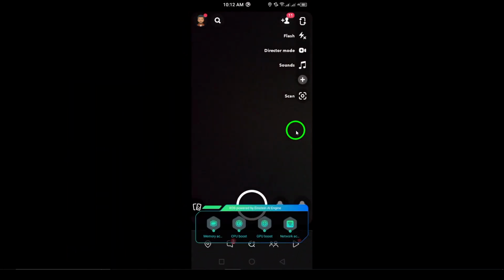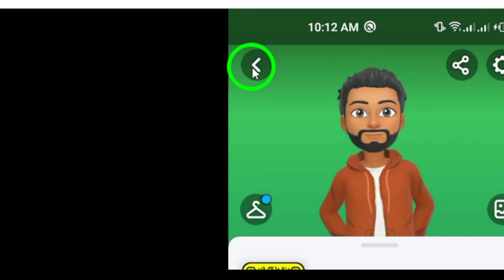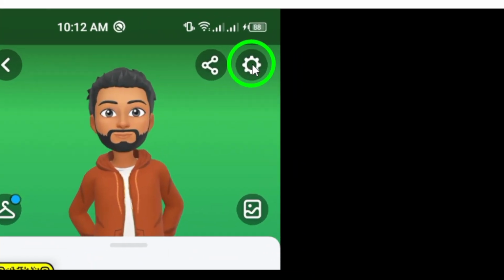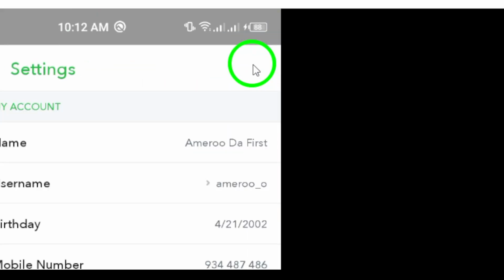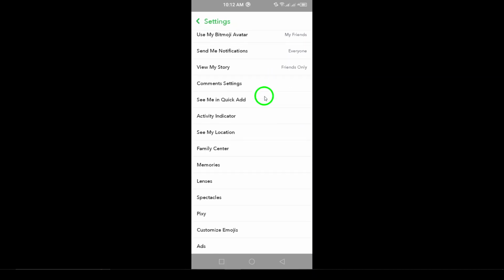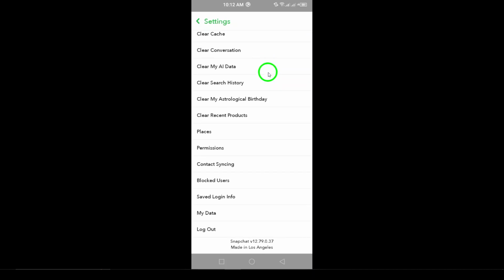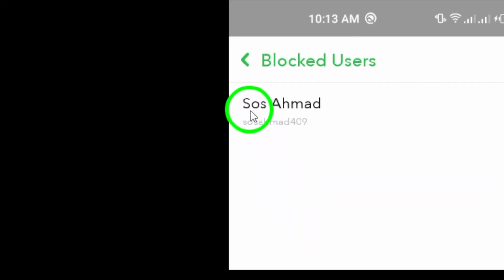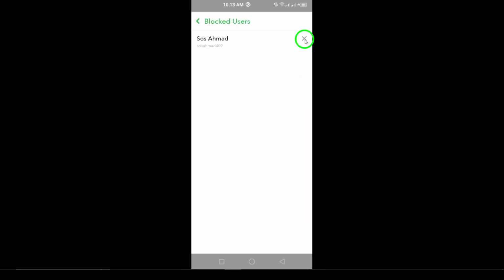How To Unblock Someone on Snapchat (Updated)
Learn how to unblock someone on Snapchat with these simple steps. If you've accidentally blocked someone or need to reconnect, this updated guide will show you how to easily remove them from your blocked list.
Steps:

Open Snapchat on your Android device.
Tap your profile icon at the top left of the screen.
Tap the gear icon to open Settings.
Scroll down and tap 'Blocked Users.'
You’ll see a list of people you’ve blocked. Tap the X next to the name of the person you want to unblock.

Now you can chat and send snaps to the person again!
Chapters:
00:00 Intro
00:12 Soultion
01:05 Outro